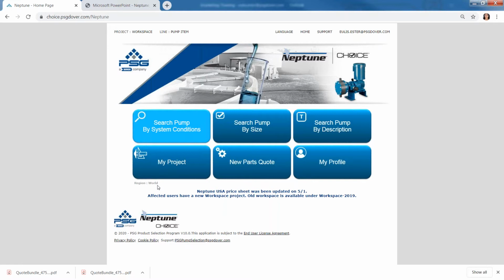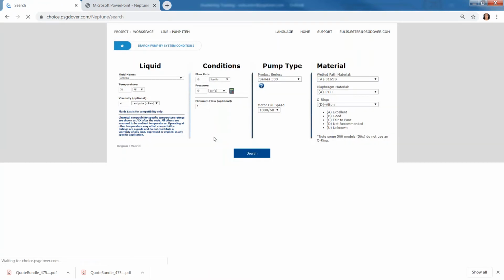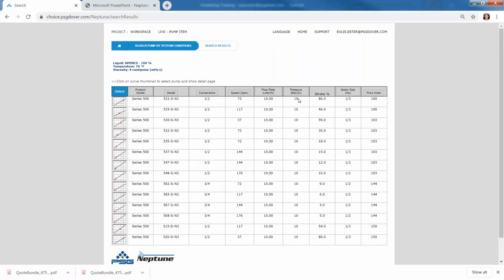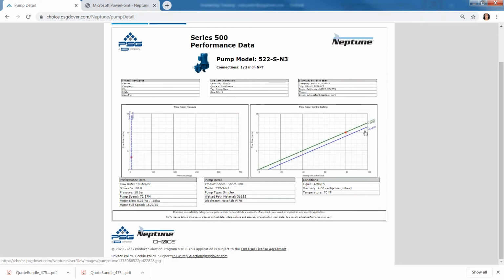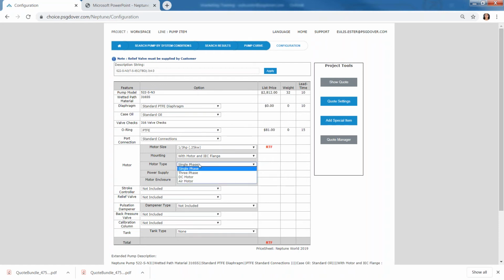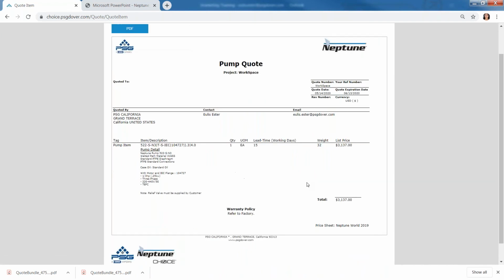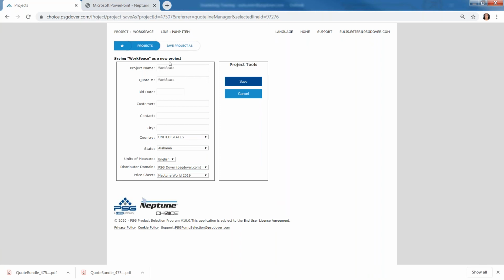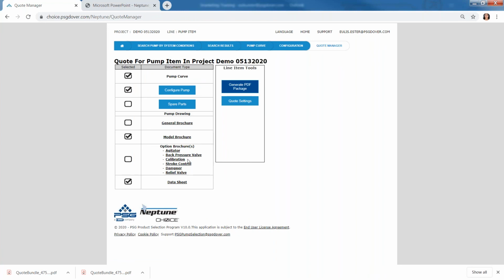Neptune™ ProTips: Search Pump by Conditions